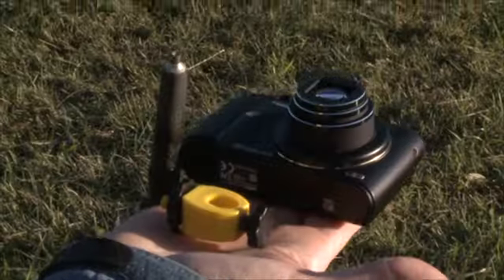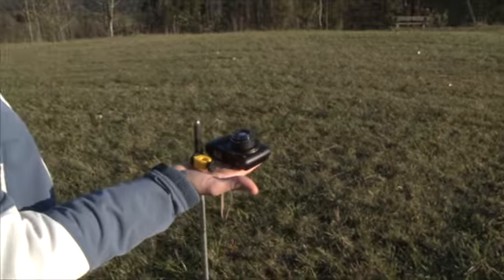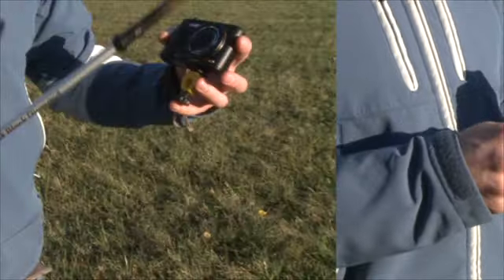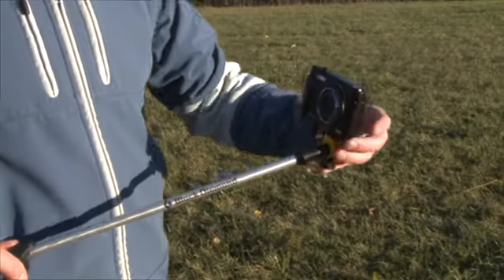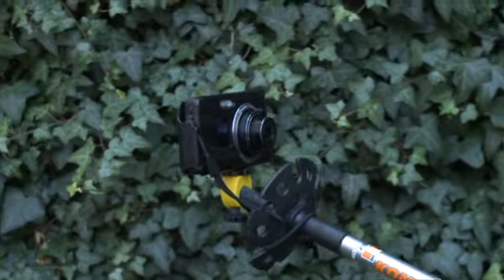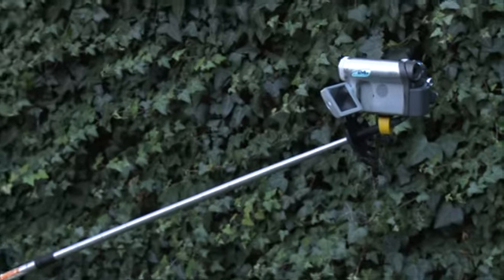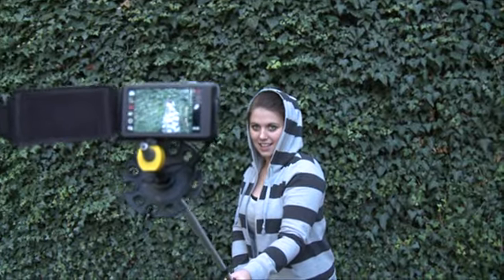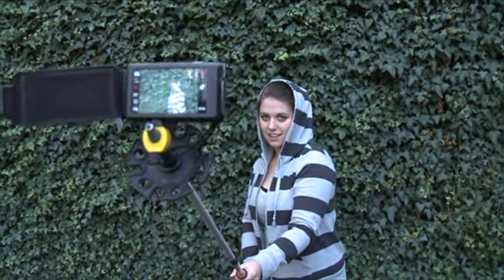Photobutler - ispo BrandNew Awards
Be your own cameraman.